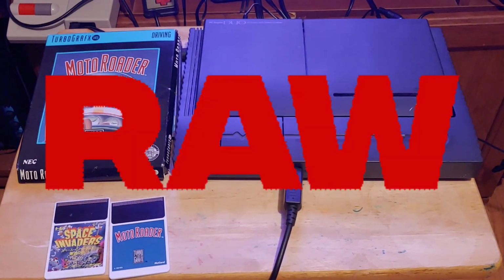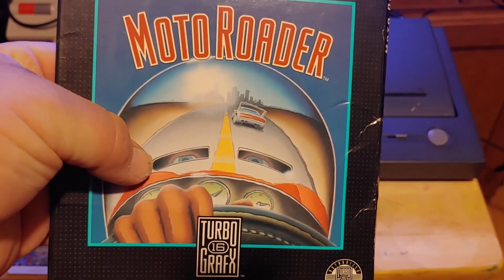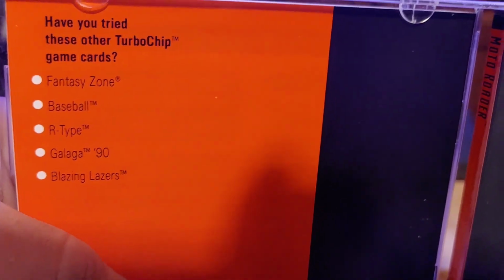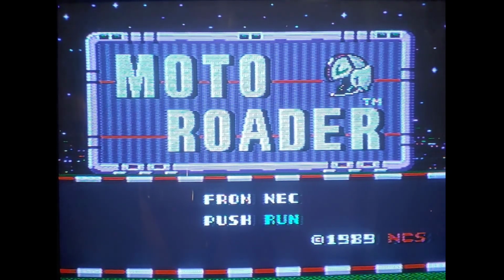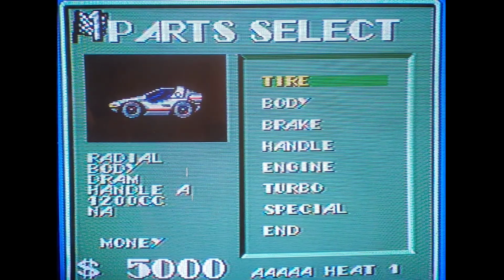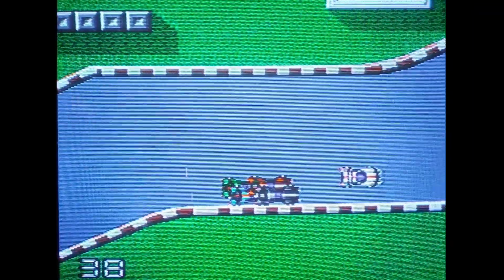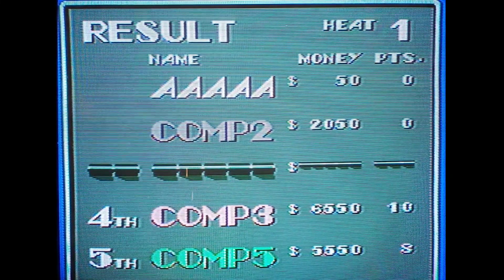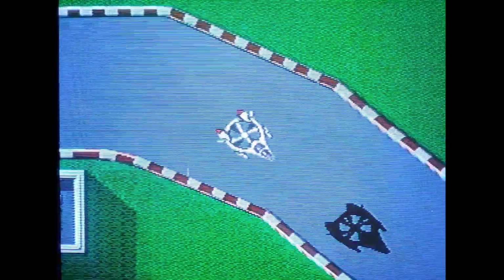Space Invaders & Moto roader. Turbografx 16 gameplays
spaceinvaders , pcengine , turbografx16. if you would like to donate to me. you could do it on PayPal at . all I really need is you guys to enjoy my content. thank you very much